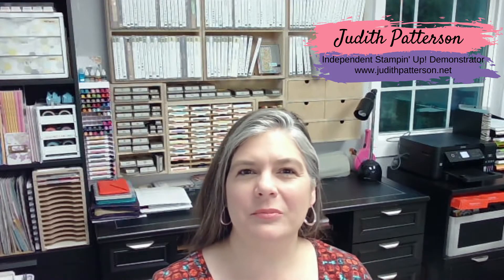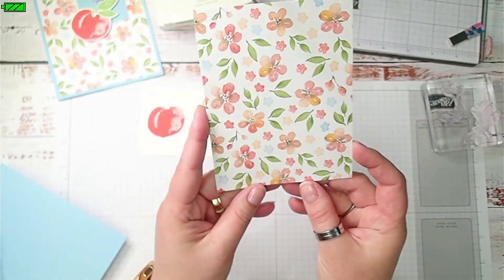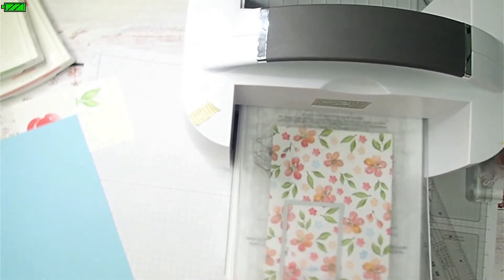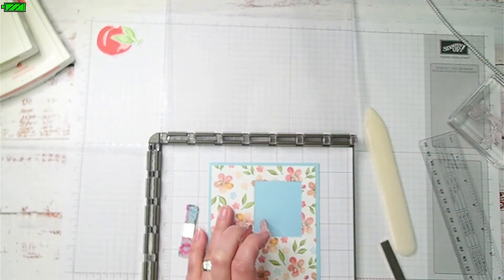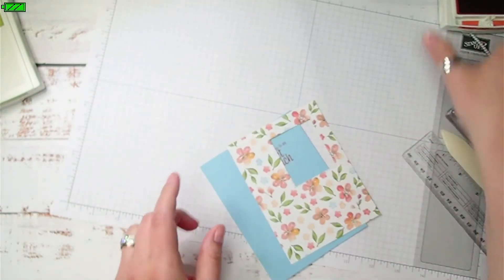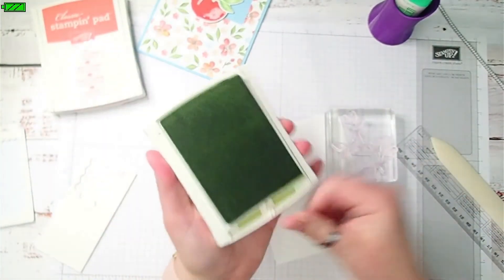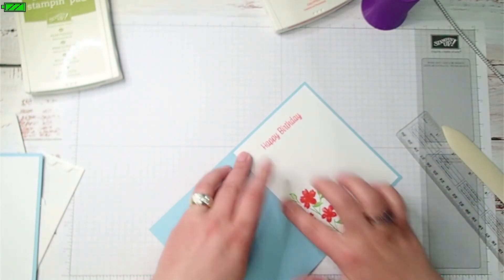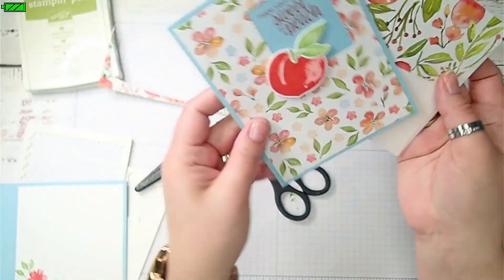Sweet as a Peach Birthday Card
Hi!  In this video I show you how to make a birthday card using Stampin' Up!'s You're a Peach Suite.

This card was inspired by Challenge 433 at Less is More